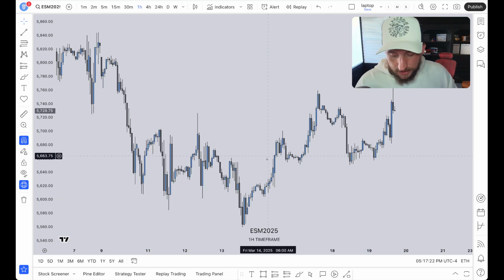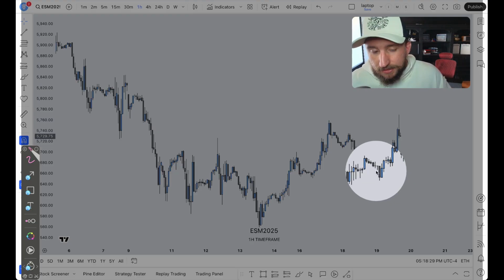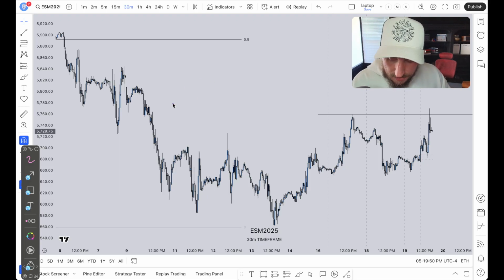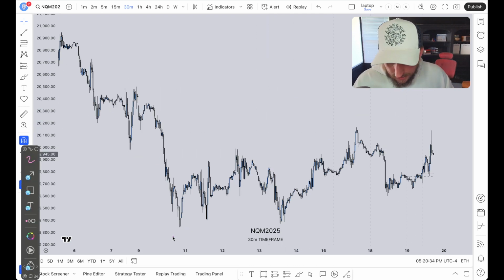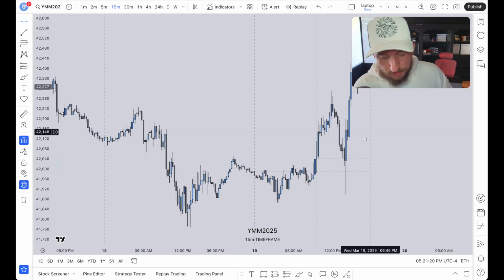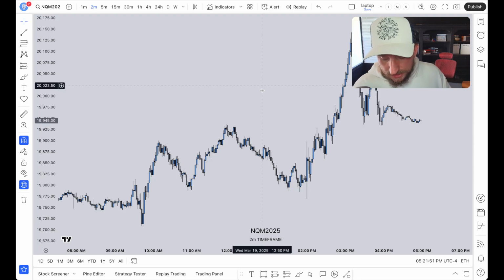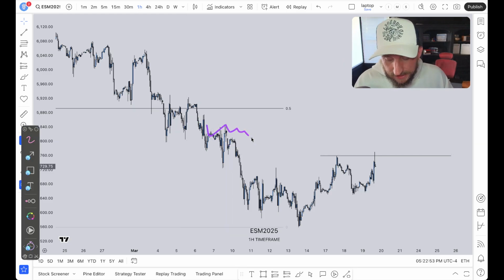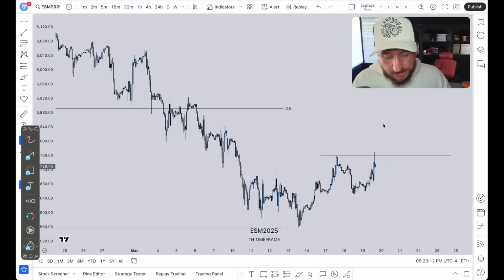Fed Rate Decision SHOCKS Markets - What Traders Need To Know! (chart review)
A straight to the point, immediate outlook on markets. Combining all of my experience, I share with traders what I think the next move will be. Smart Money Concepts is a tool, use them with experience. Don't rely on anything in total. Your strategy will continue to evolve as you develop as a trader.